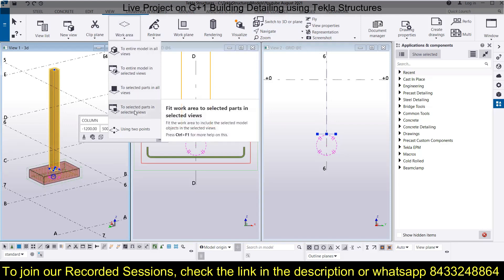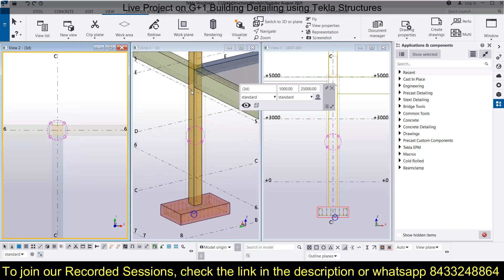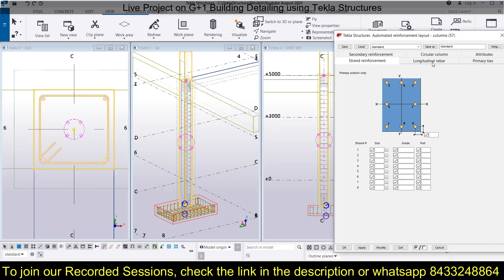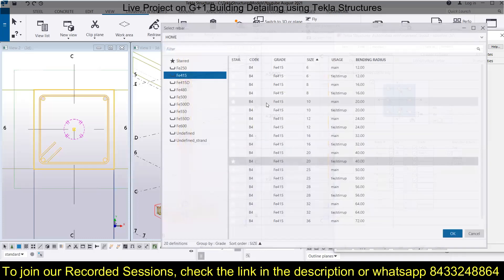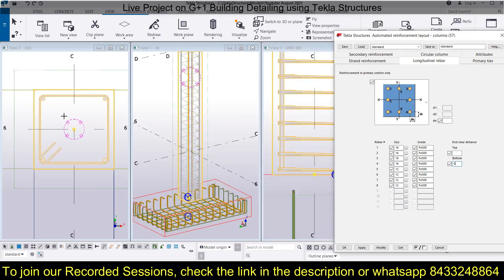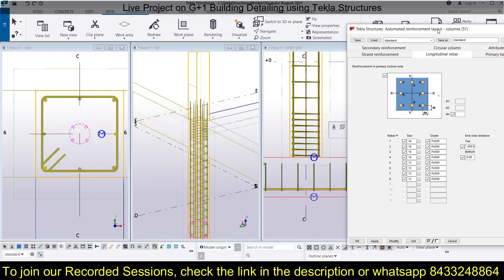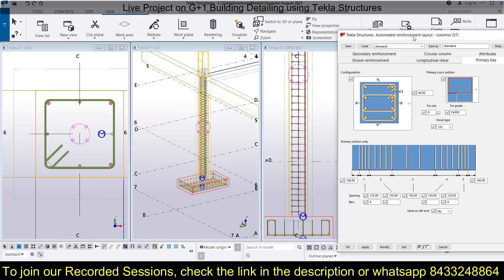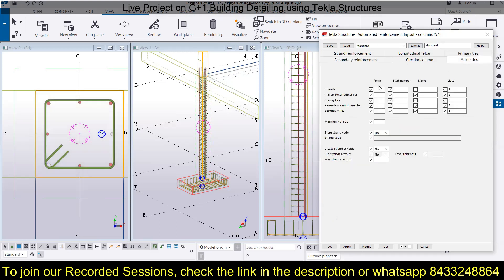Column Reinforcement in Tekla Structures || RCC Structures || Tekla Structures Tutorial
In this session we have learned:
1. How to use components in Tekla Structures
2. How to provide column reinforcement in Tekla Structures
3. How to use Automated Reinforcement Layout in Tekla Structures

To take benefit of G+1 Building Planning, Design, 3D Modelling & Estimation, register

To join the Recorded Session of G+1 Building Planning and Design using AutoCAD and STAAD Pro.,